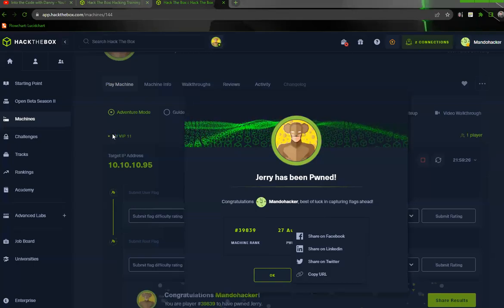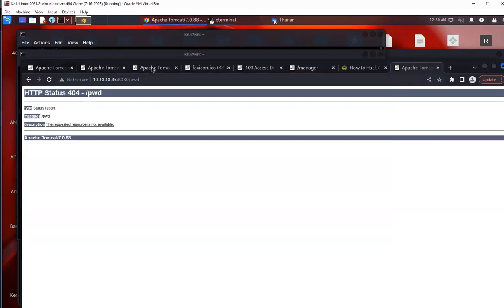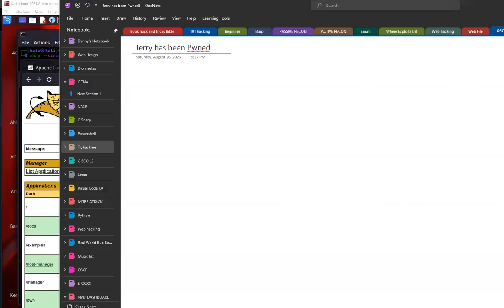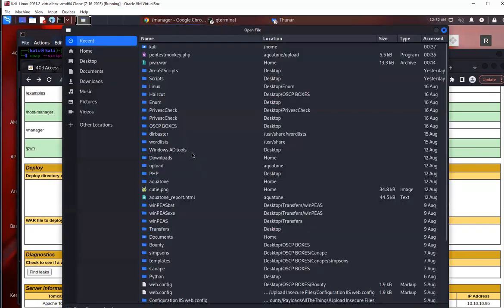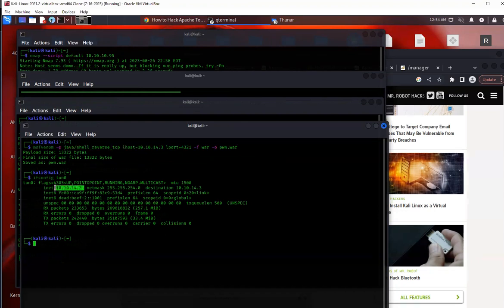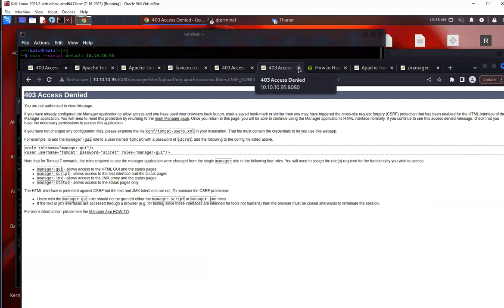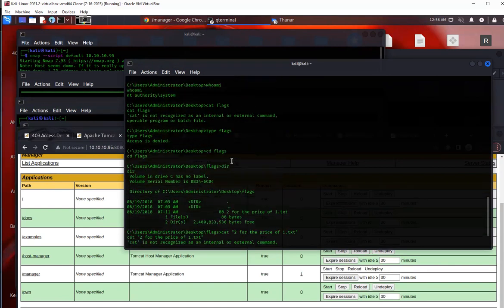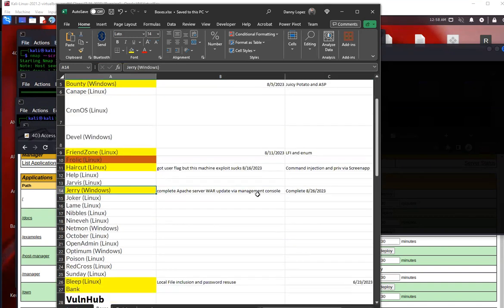HTB Jerry Box (If you are doing the EJPT DO THIS LAB)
Commands in comment section